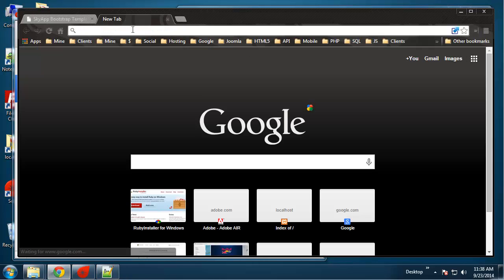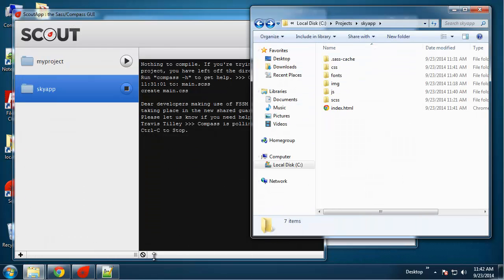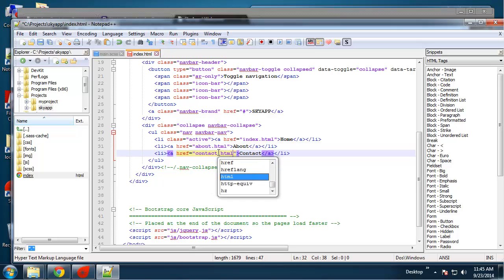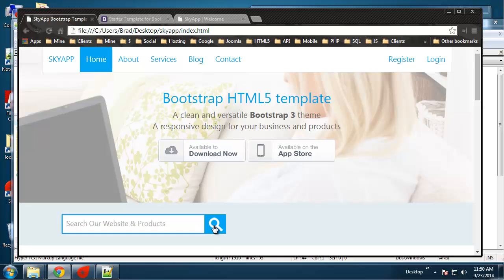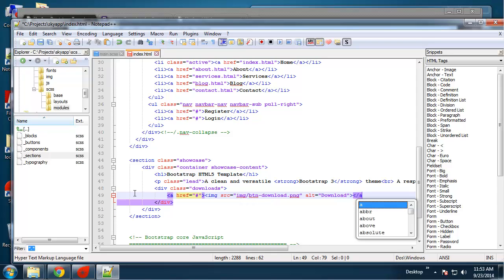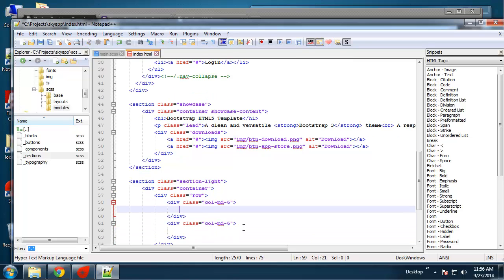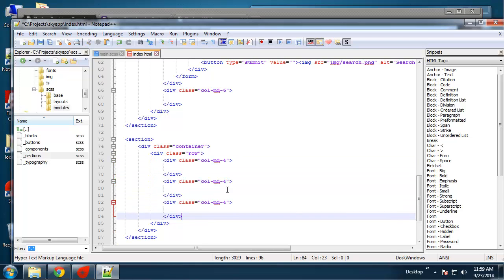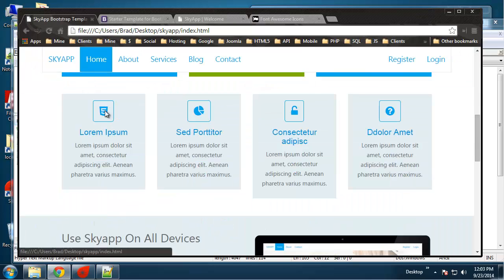Build An HTML5 Template With Bootstrap and SASS - Part 2